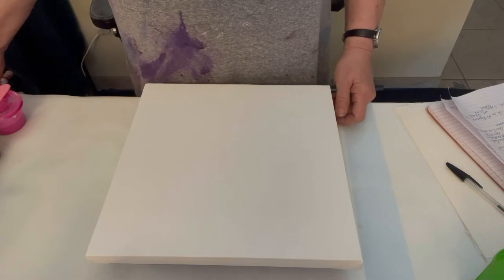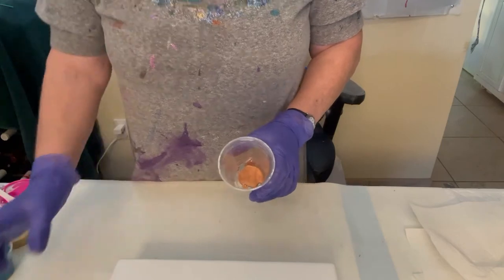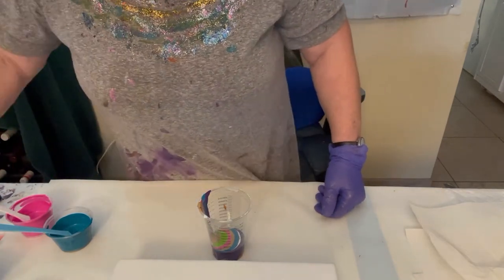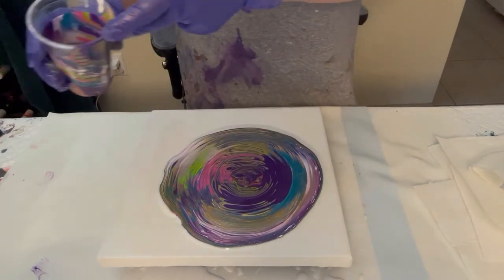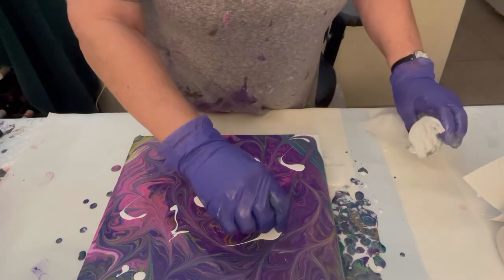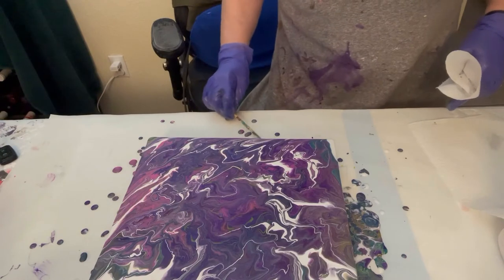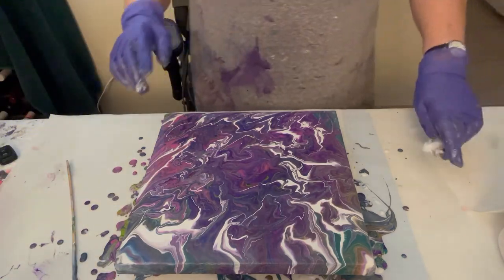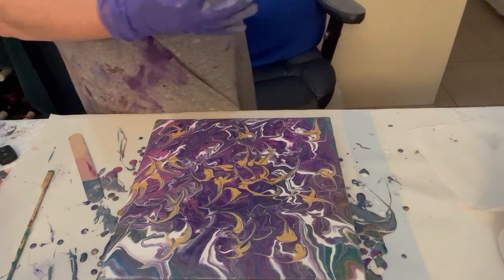#11- PURPLES GALORE! Wrecked Marble Pour with Mixed Media Girl Paints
Hello, dear Friends. I love playing with a marble in such luscious colors- the outcome is always a surprise on one level or another.

I would love to hear comments from you on content, colors, technique, or whatever. I changed my intro and ending for regular posts (different from Premieres), and am curious what you think.

I just started an Amazon wish list which I will post in description box in upcoming videos, if you would like to send me a surprise at some point. In the meantime-

“Keep Your Sparkle On, and Give it to Someone You Love”